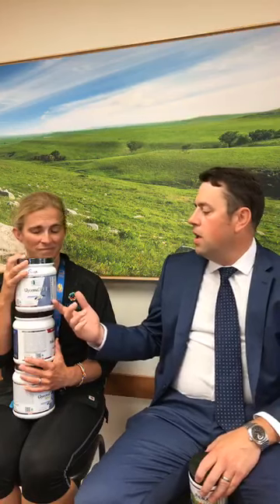Facebook LIVE with Dr. Durland (7/17/19)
On this week's episode of Facebook LIVE with Dr. Durland, our Orthomolecular rep, Craig, visits the office. He discusses all of the protein supplements offered by Orthomolecular. Craig reveals a new product, Indigo Greens, which provides the daily recommended value of fruits and vegetables.